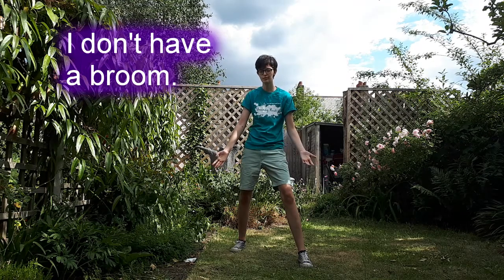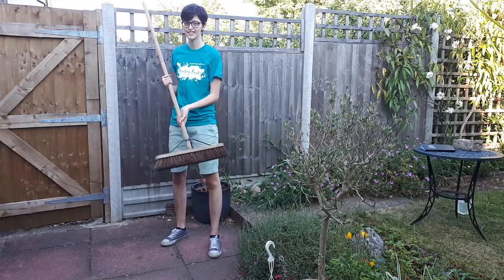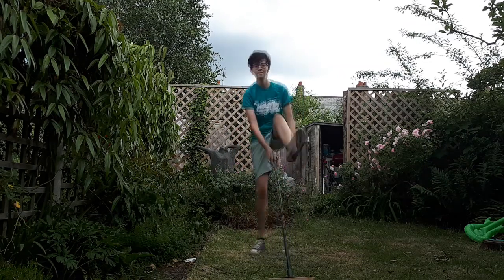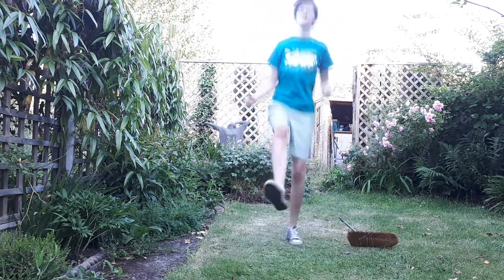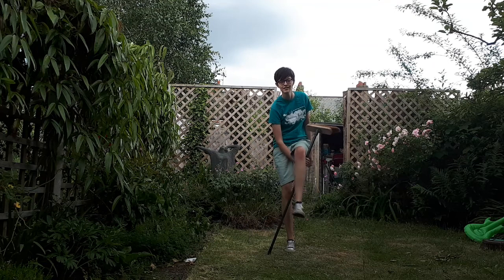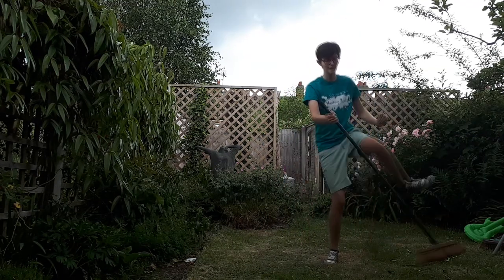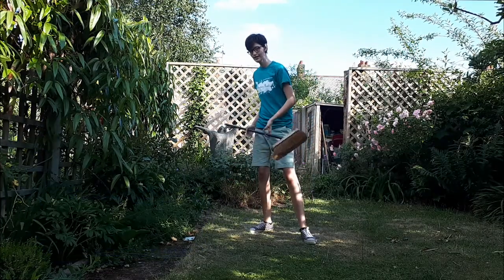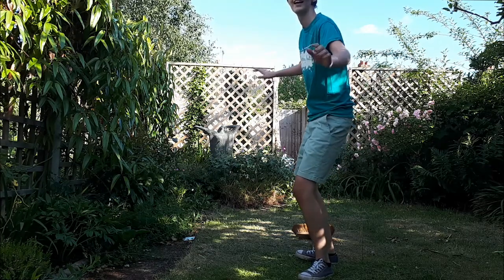Shooting Roots Dance | Broom Dance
Ever wanted to learn a way to make cleaning more fun? Well Elion is here to show you how to make your own broom dance. Learn the components then wow your family and friends with the new tricks you’ve learnt.

To be in with the chance of winning one of our limited edition organic tote bags, don’t forget to tag @ShootingRoots in your videos/photos with the hashtag shootingrootsvirtualsummer, or send them to , and make sure you’ve also sent in a completed consent form Full T&C on our website.

Also keep an eye out the rest of the week for the Shooting Roots session, open mic and ceilidh, craft, dance, theatre and storytelling workshops as well as daily challenges and a virtual escape room!